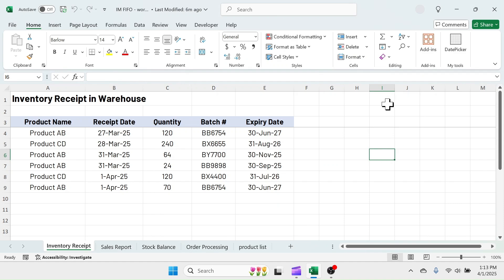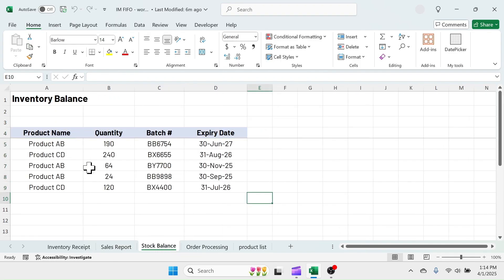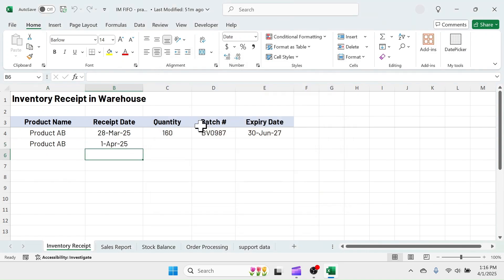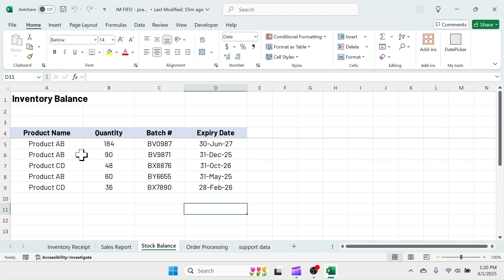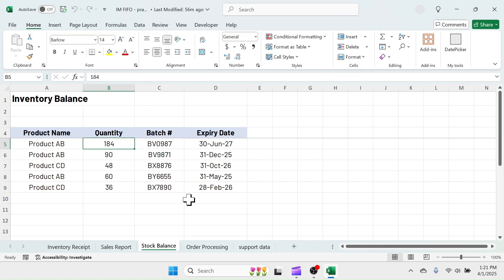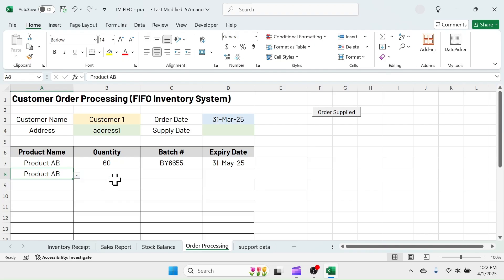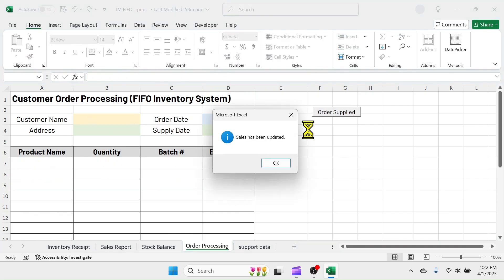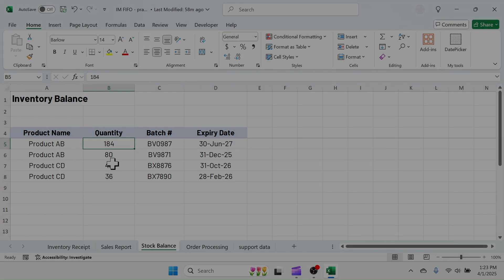FIFO Based Inventory Management in Excel | Stock In Out Balance Track Using FIFO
FIFO Based Inventory Management in Excel | Select Product and Know Which Batch to Supply
In this video I will guide you through how to use a dynamic Excel template for FIFO based inventory management. By using this template you can track the purchase and sales of stocks based on First In First Out (FIFO) principal.

In this FIFO system, no automated procedure is there for transaction modification. For example, if you did mistake in transactions, you have to correct manually and also see it's effect in the balance stock and update the balance stock manually. This seems pretty hard to handle. So, I have created a new and improved version of this system along with the feature of automatic update of modified transactions. So, if you want to skip this version and try the new and improved version, watch the video tutorial and download the new version of it from below links.

If you are ok for doing the manual adjustments of modified transactions, download the existing version workbook from below link.